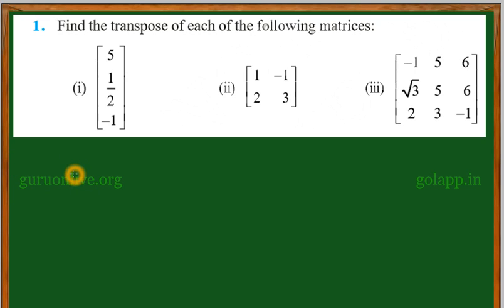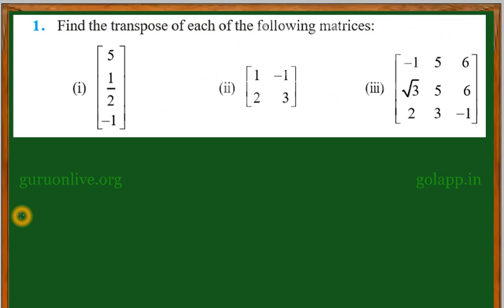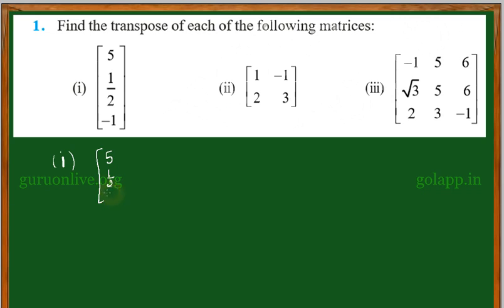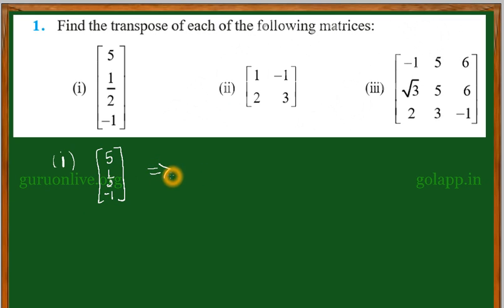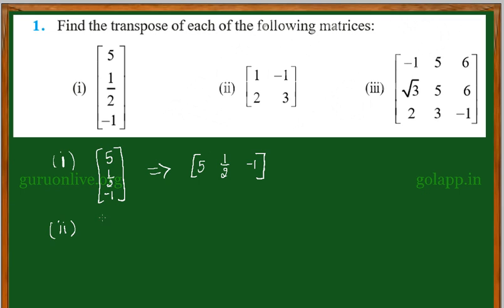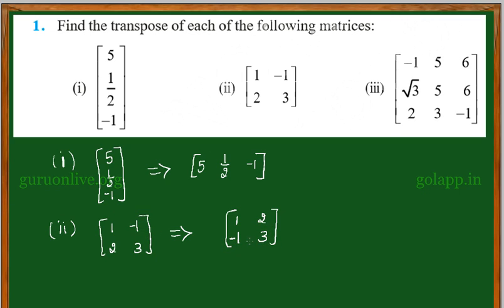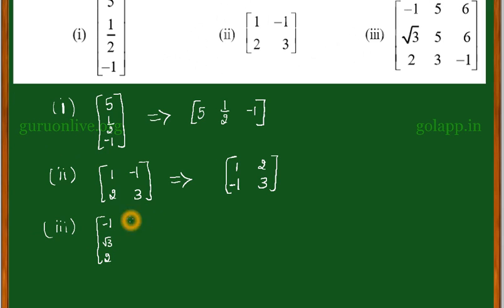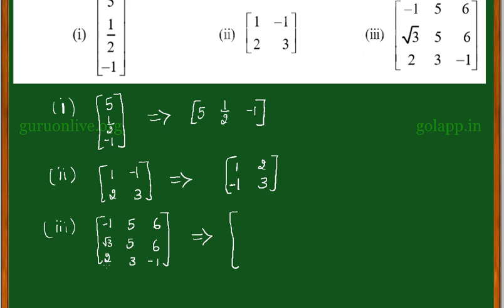NCERT 12 MAT 03 EXR 3 3 1 ENG